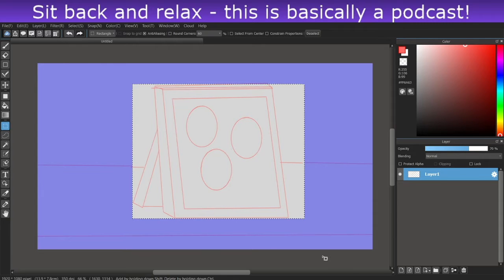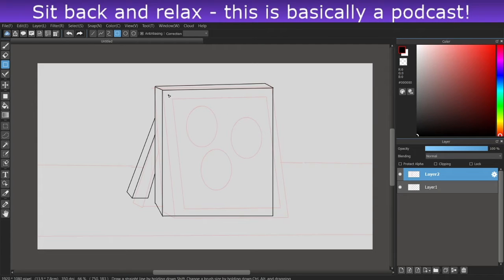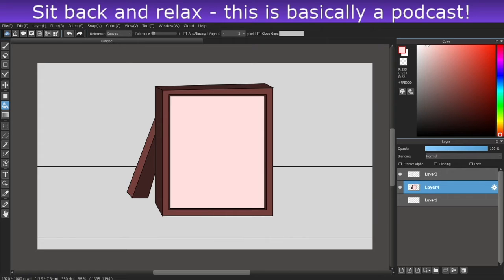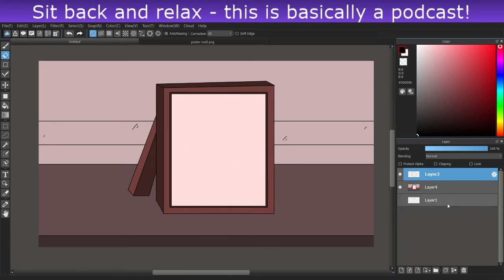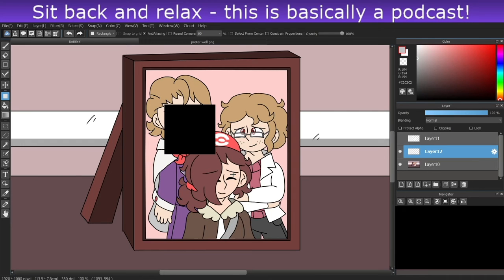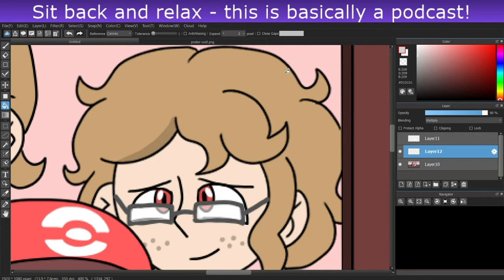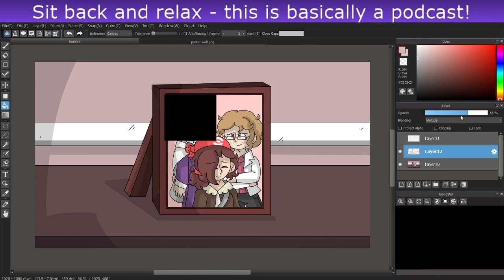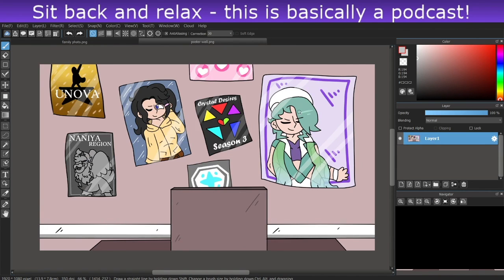Askosverse Behind the Scenes | My Pokemon Project [E6]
Welcome to something a little different - a behind the scenes look at how I create the Askosverse Shorts! In this series, I'll be producing the next short in line - Short 5: "On the Run"! I hope you enjoy watching the process, and maybe even learn some things along the way!

Today's episode follows me drawing out one of the backgrounds!